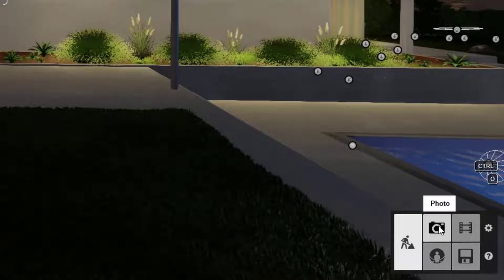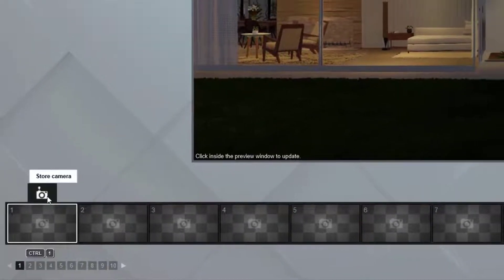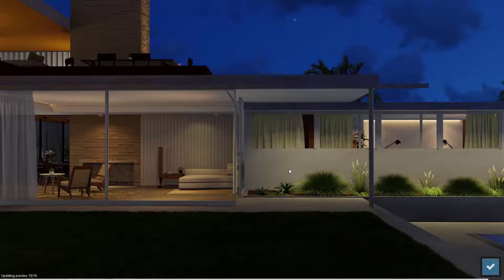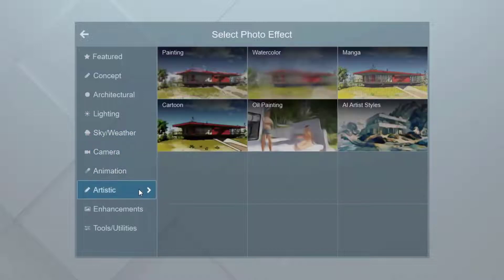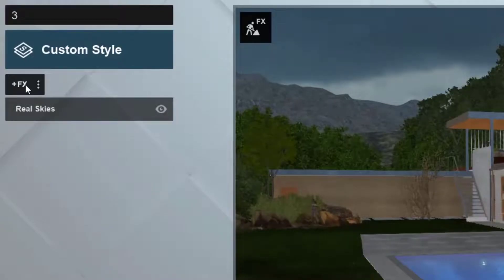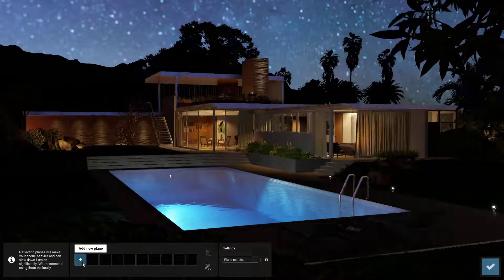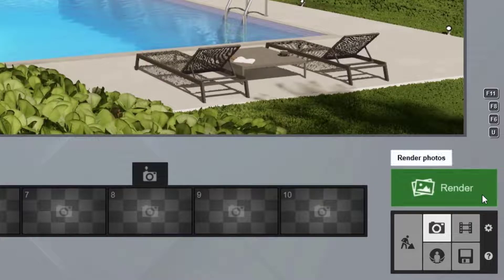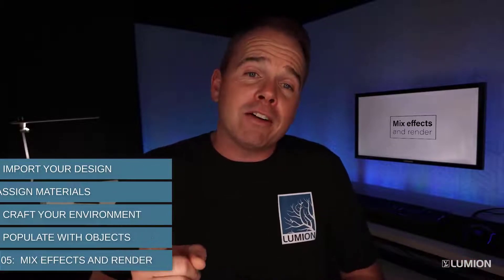第 5 步：使用效果讓渲染更有氣氛和情感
在本次教學中，你將瞭解如何一鍵式 Lumion 風格這可能是你完成一個專案的關鍵。但是，如果你有時間，混合你自己的特殊效果，渲染出充滿氣氛和情感的圖像也是非常值得一試的，讓我們分圖層添加效果，並渲染出最終的圖像吧!

0:00 - 夠完美了嗎?
0:37 - 圖像處理
0:54 - 鏡頭焦距
1:05 - 設定視平線
1:11 - 儲存鏡像
1:27 - 預覽
1:52 - 特效
1:58 - 自訂效果
2:06 - 照片特效
2:25 - 真實天空
2:53 - 降雨效果
3:05 - 影子效果
3:15 - 倒影效果
3:43 - 顏色校正
3:58 - 渲染